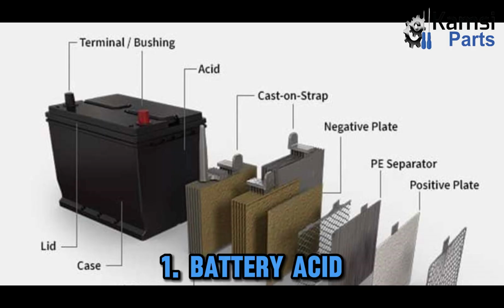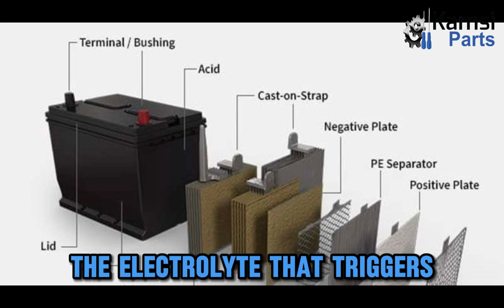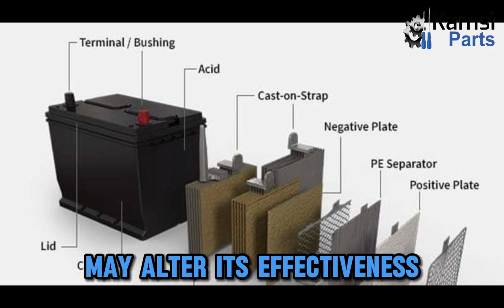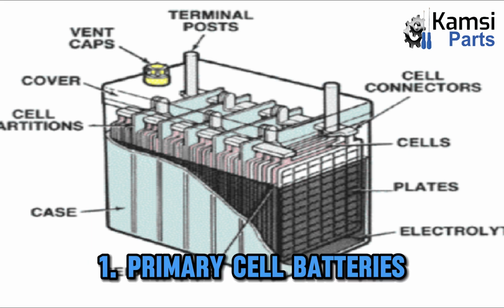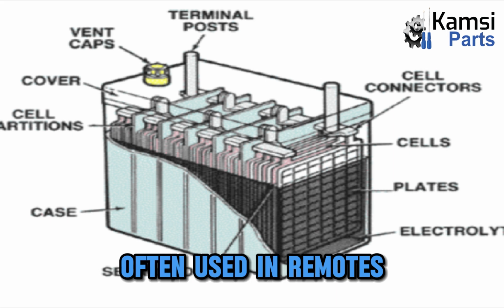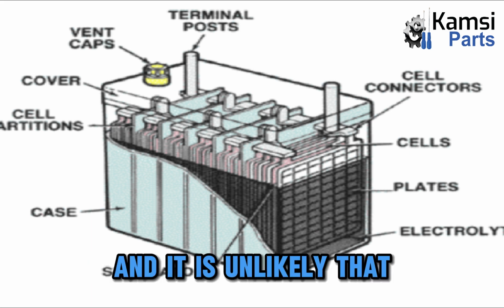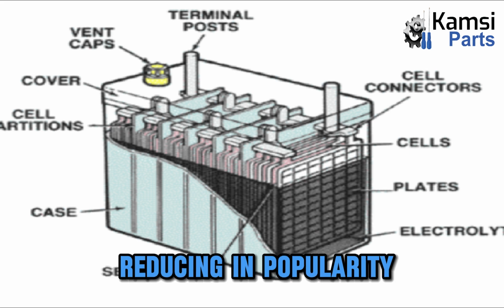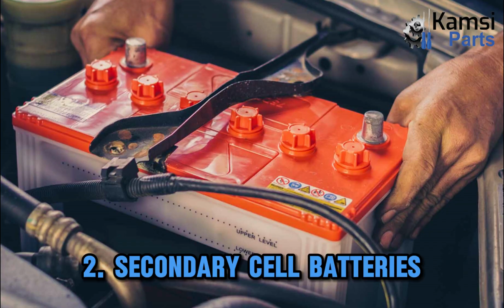HOW YOUR AUTO BATTERY WORKS || BY KAMSIPARTS AUTOMOTIVE LIMITED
HOW YOUR AUTO BATTERY WORKS

What is a Car Battery?

A battery refers to any device that converts chemical energy to electrical energy. The car or automobile battery stores chemical energy but immediately converts it to electricity upon ignition.
The typical car battery is rechargeable and designed to be a wet-cell battery. Regardless of the car type, all batteries perform similar operations – power the vehicle and all its electrical components.
When you start your car, the battery supplies electric current that initiates the internal chemical engines needed to drive the car. In addition, other electronic parts of the vehicle, like lights, radios, wipers, etc., require the battery to function optimally.

In this episode, we discussed the following:

1. Components of a Typical Car Battery

2. Working Principles of Car Batteries

3. Different Types of Auto Batteries

4. Functions of Car Batteries

5. Reasons for a car battery to drain

6. Signs of a dying car battery